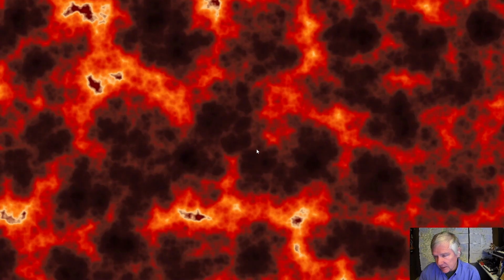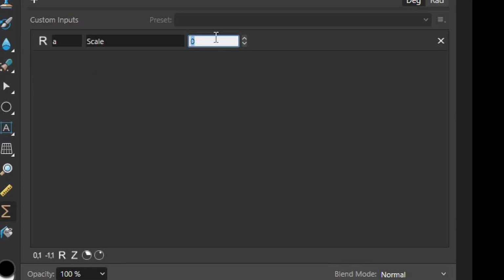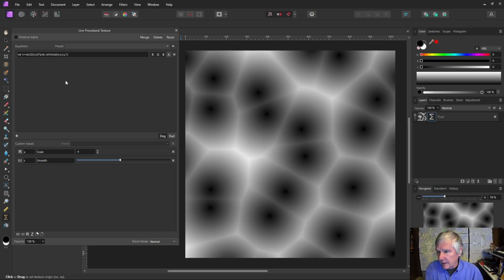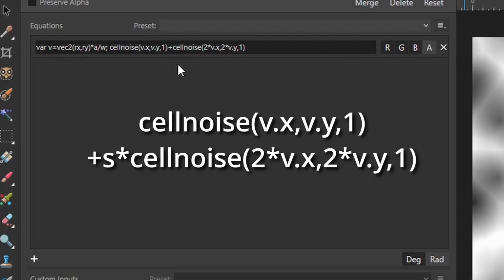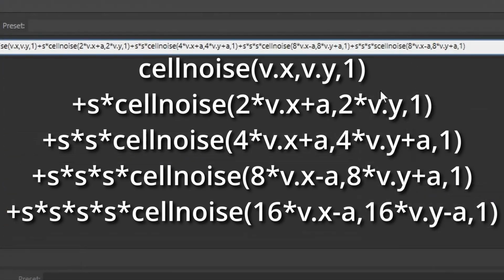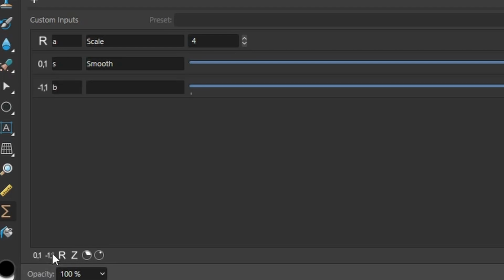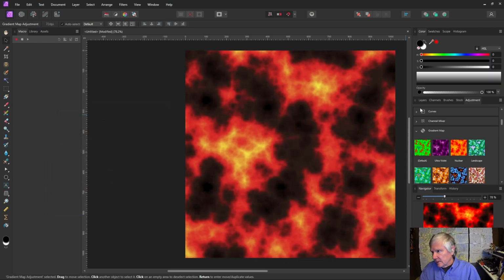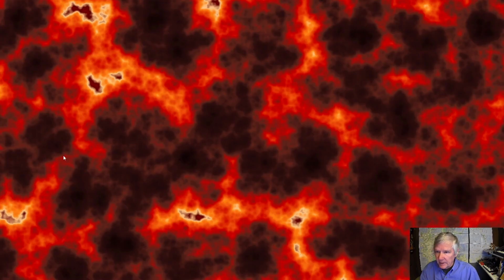Fractal Voronoi Effect with Affinity Photo's Procedural Texture Filter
In this video, I show how to create a Fractal Voronoi effect using Affinity Photo's procedural texture filter. This texture is similar to Perlin but based on the Voronoi noise.

0:00 Introduction
1:00 Setting up a new document
1:25 Creating the fractal Voronoi noise equation
6:15 Adjusting the texture
6:50 Adding a gradient map
8:20 Conclusion